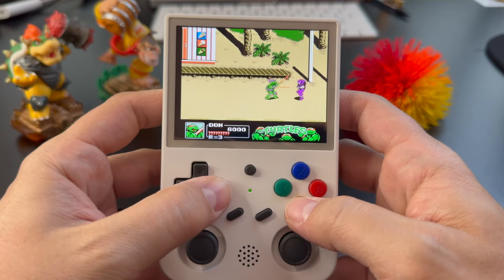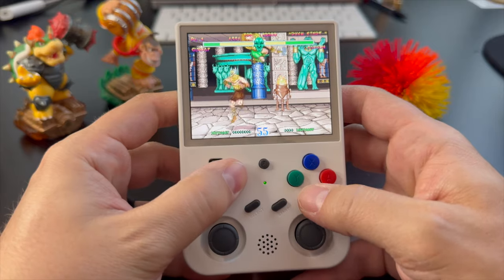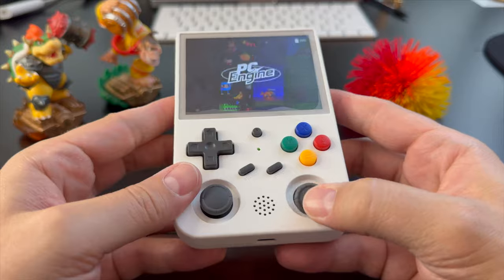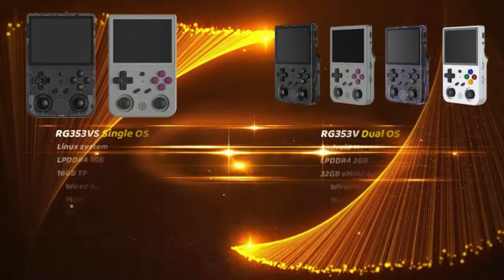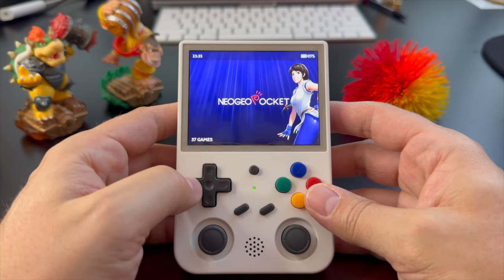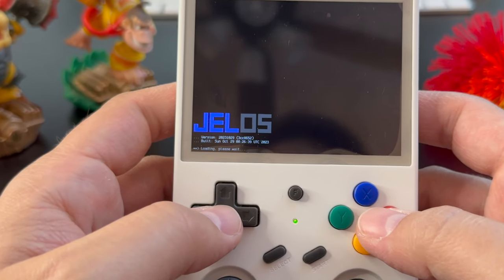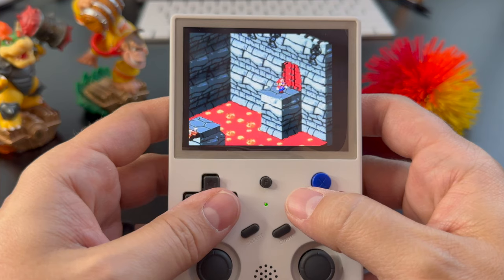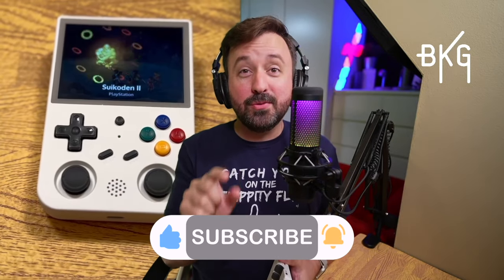The Ultimate Retro Gaming Device? Anbernic RG353V Full Review! 🎮🕹️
Dive into the world of retro gaming with my in-depth review of the Anbernic RG353V! In this video, I leave no button unpressed as I explore the build quality, performance across various systems, and the versatile firmware options available, including Android 11, ArkOS, and JelOS.

💡 Key Review Points:
✅ Build Quality Breakdown: Buttons, D-Pad, and Overall Feel
✅ Performance Showcase: Nintendo 64, Nintendo DS, and More
✅ Firmware Options Unveiled: Android 11, Stock Linux OS, ArkOS, JelOS

From the tactile feedback of the buttons to the seamless performance across different gaming systems, discover why the Anbernic RG353V earns a glowing review. Don't miss out on gameplay footage that showcases its capabilities!

🔍 Looking for the truth about the RG353V? Your search ends here!